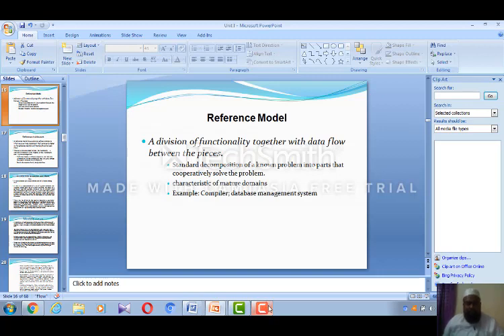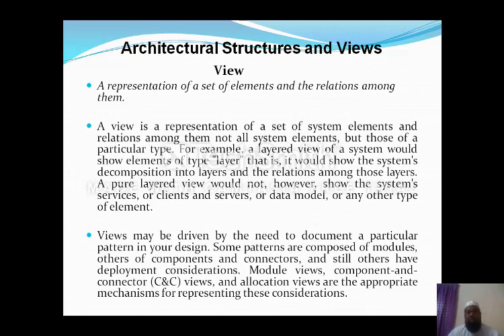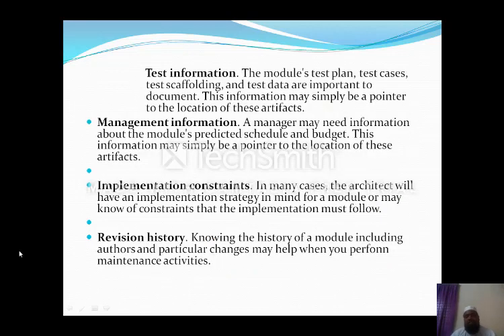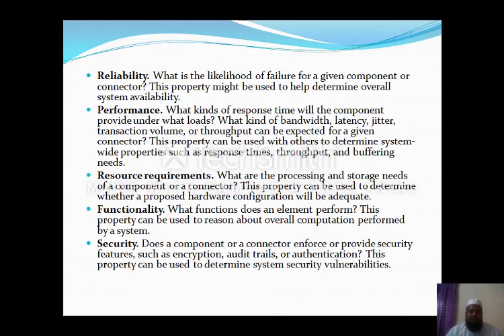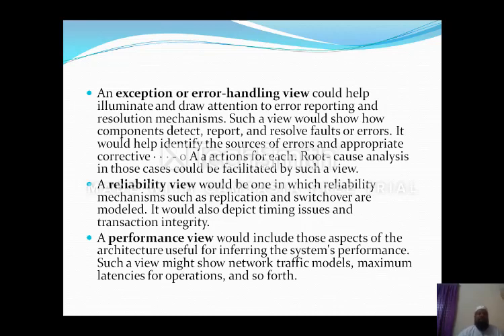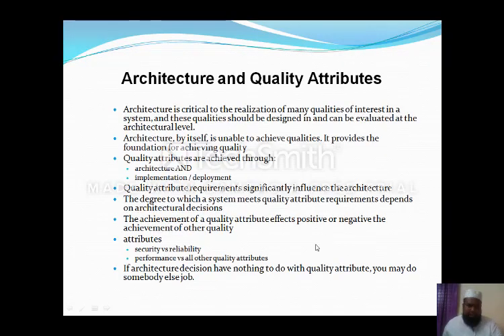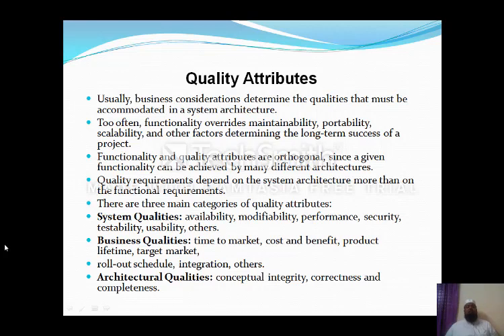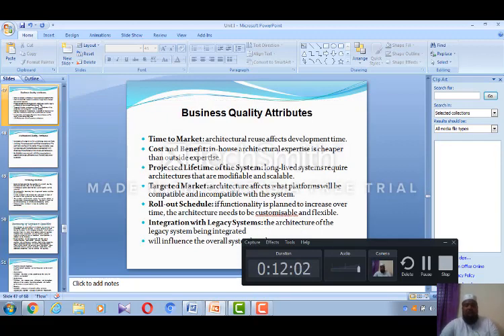Software Architecture & Design Patterns Unit I Class 2